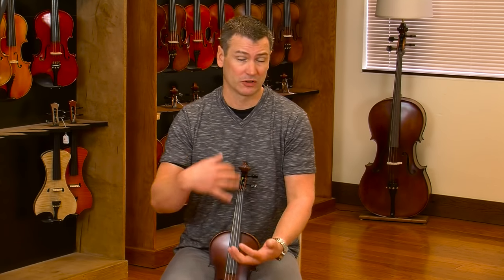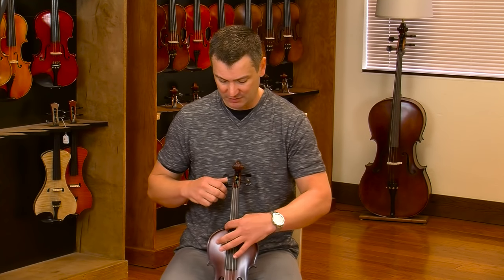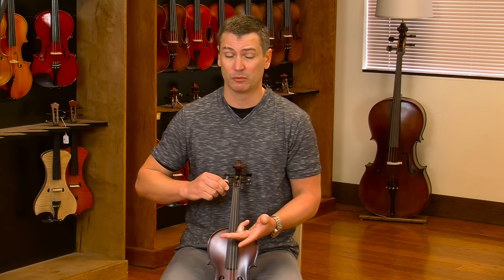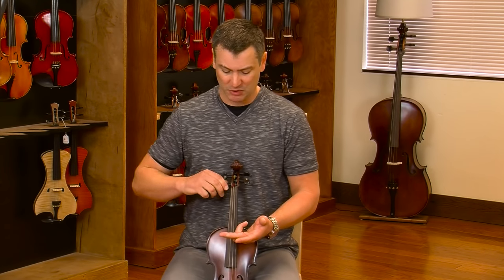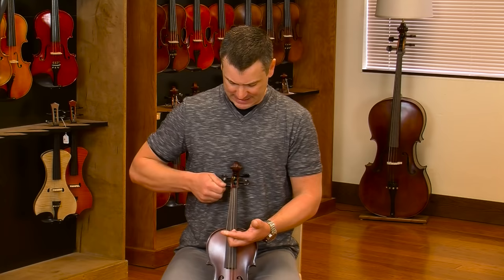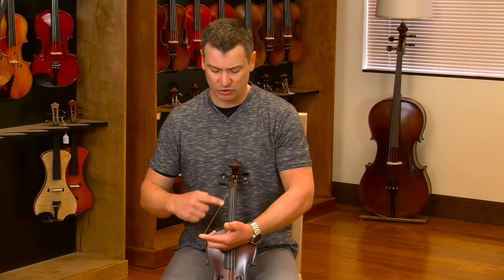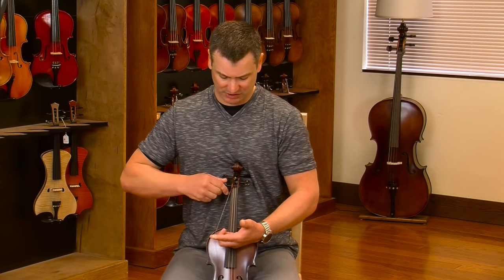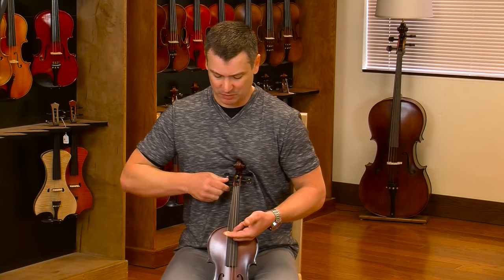Fix Slipping Pegs on Your Violin (EASY)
For more Helpful Videos like these, check out Joel's other videos!!

Slipping violin pegs can be a big problem.  However, the problem of slipping pegs is easily fixed with Joel's proven method of winding your strings properly on the violin.  Follow this video and never have slipping pegs again!